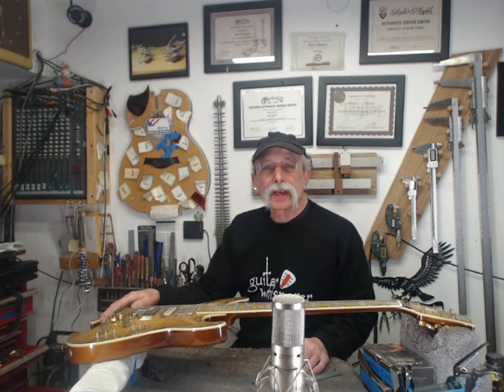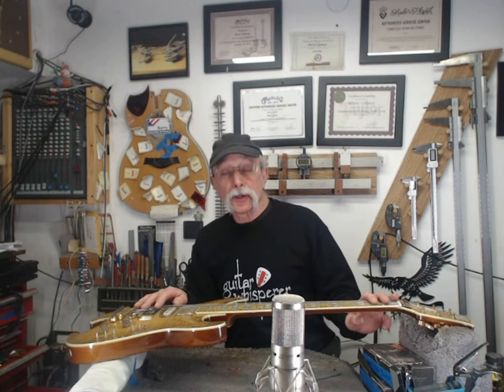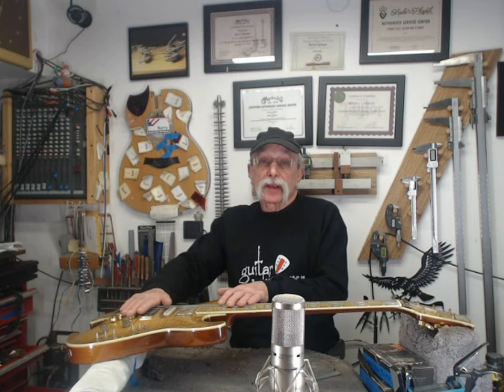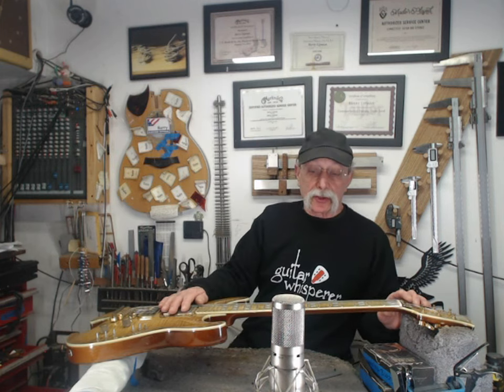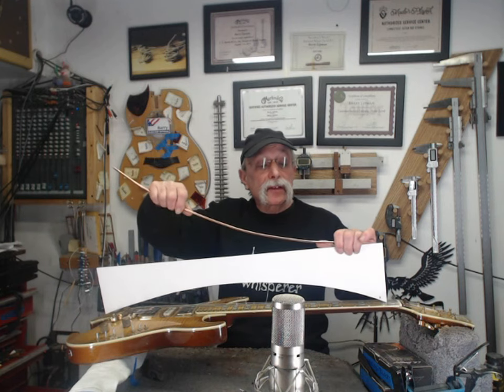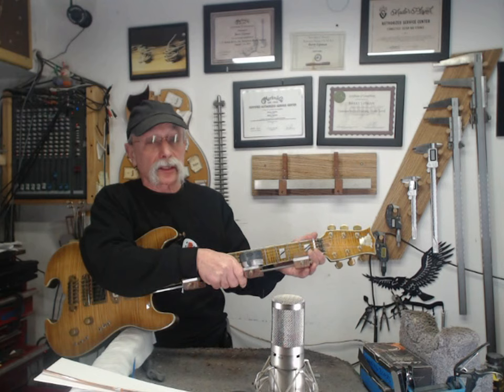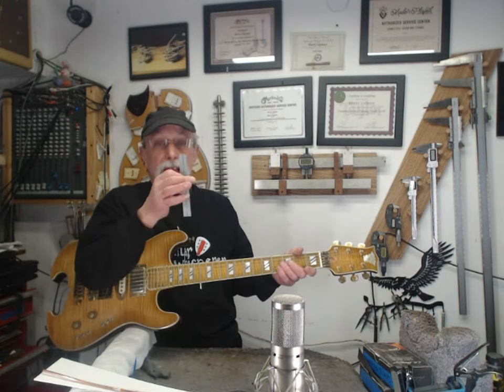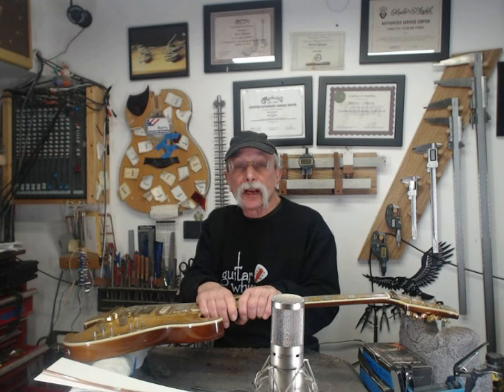Guitar Neck Relief - How straight should a guitar neck be?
This is an explanation of why your guitar's neck should not be straight, how much curve it should have, and why.  Included is an explanation of fret buzz.  Finally, actual specs for typical neck relief are enumerated for a few standard setups.